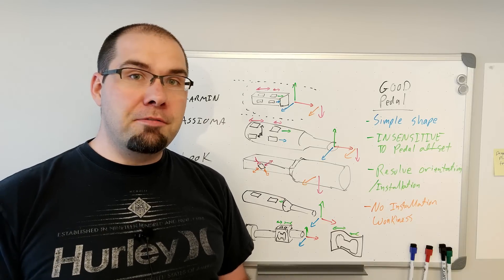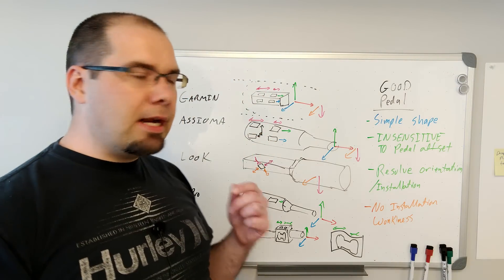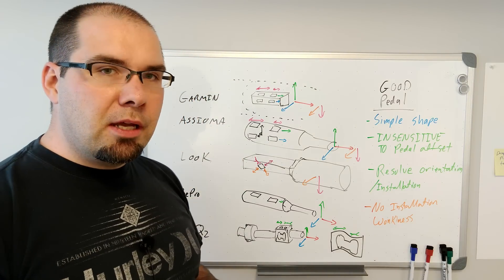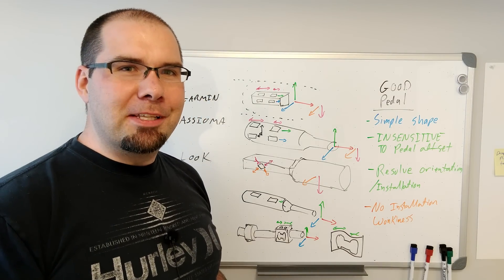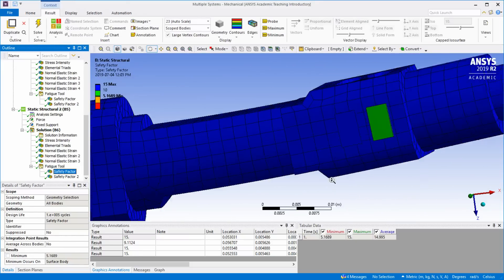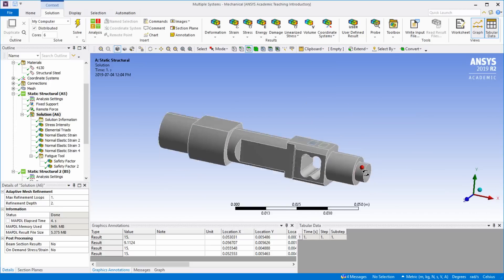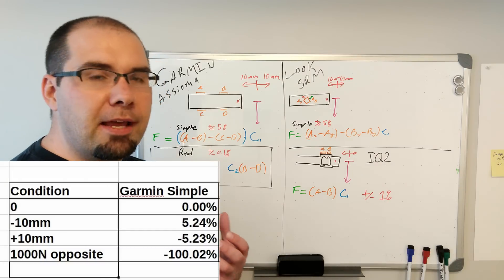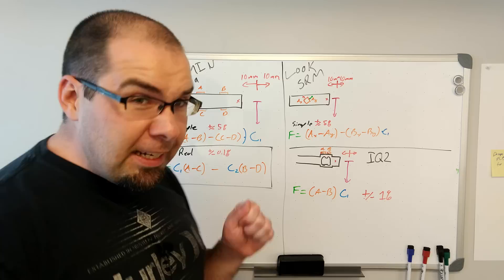Pedal Power Meters - Who's the best mechanically? IQ2 surprises!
Now that I know of ANSYS academic I can put my FEA skills to use to highlight some things. Some interesting surprise with IQ2.